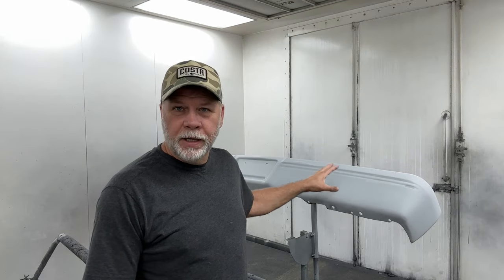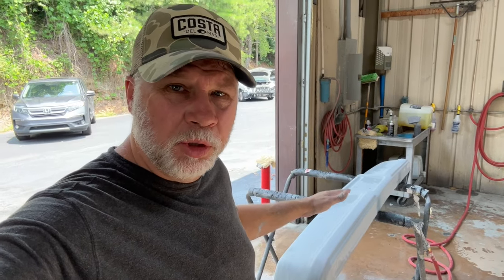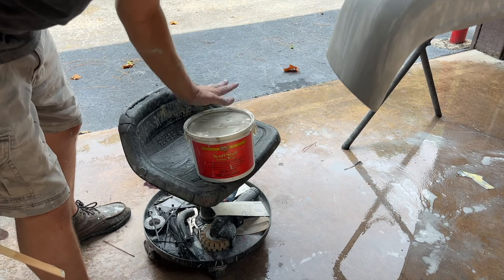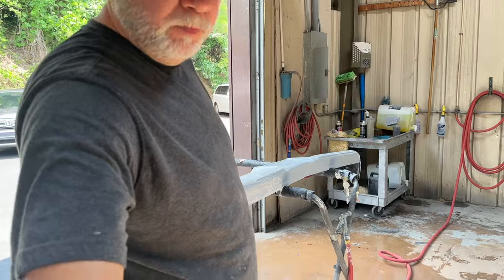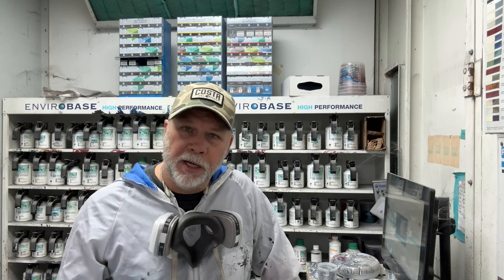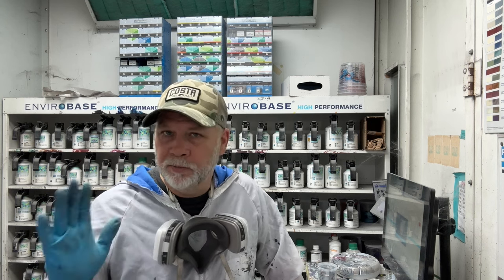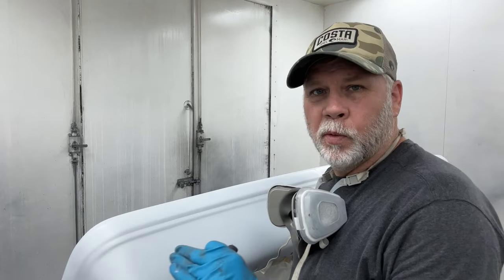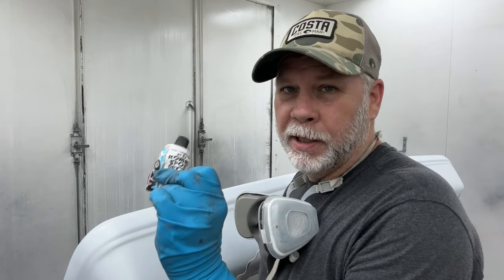C10 Project: Painting the Front Bumper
Finally got time to get some paint on the front bumper. Took a lot of work to get it this far but it turned out great. Went over the process of prepping the bumper for paint as well.

**Durablock Kit
**Mirka 220 sandpaper
**3M 400 Wet or Dry sandpaper
**Mirka Dry Guide Coat
**Presta Scuff Stuff
**3M Maroon/Red Scotchbrite Pad
**3M Grey Scotchbrite Pad
**Dawn Dishwashing Soap
**Microfiber Towels
**Heavy Duty Parts Stand
**3M Yellow Tape 36mm Case(24 rolls)
**Prep All Wax and Grease Remover
**Prep Wipes for cleaning prior to paint
**Surgical Blue Tack Rags
**Kombi Spot Putty